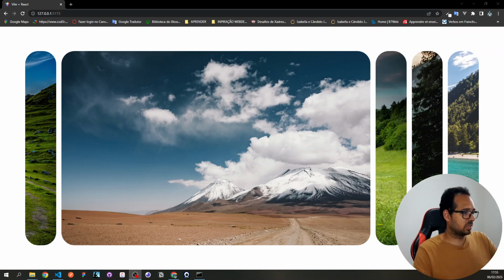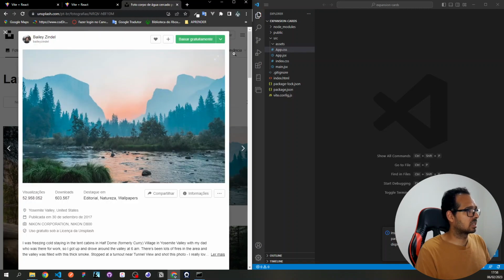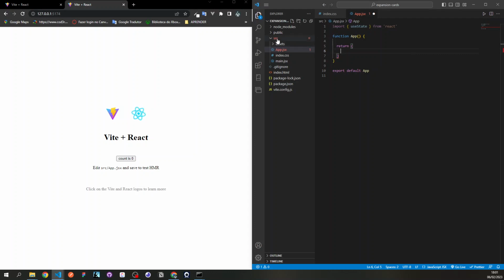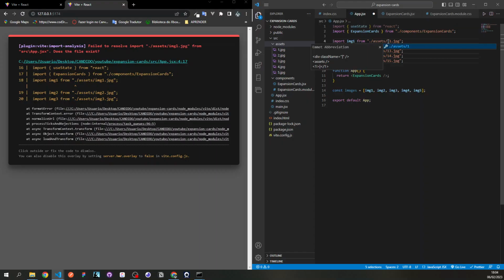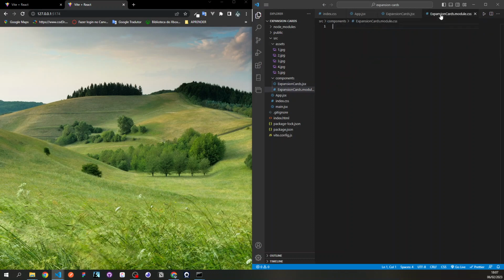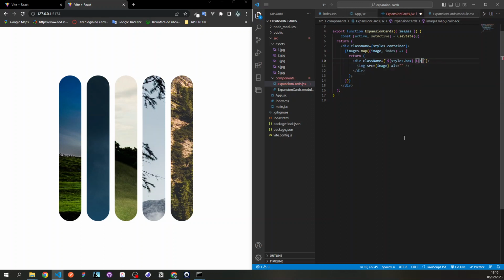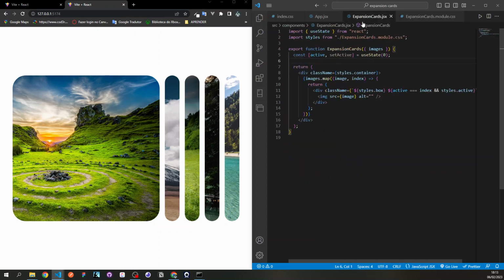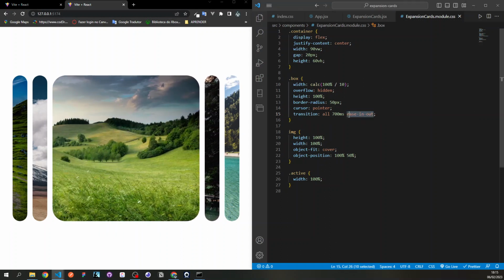Expansive cards with react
In this tutorial, learn how to build interactive, expansive cards using ReactJS! We'll walk you through the process of creating beautiful, animated card components that expand when clicked, adding a modern and dynamic touch to your user interface.